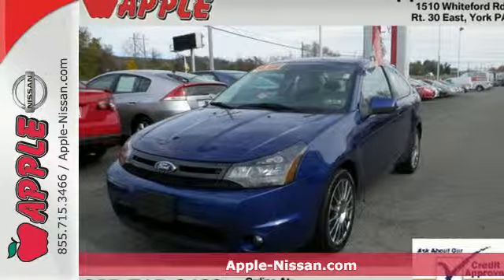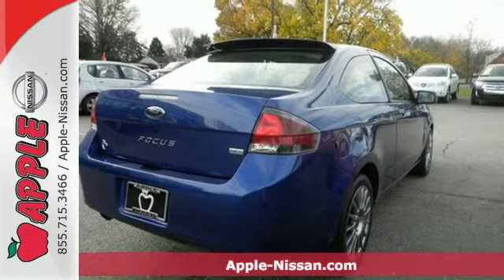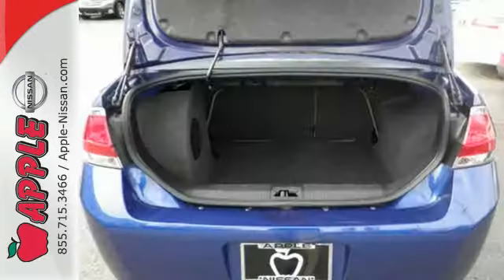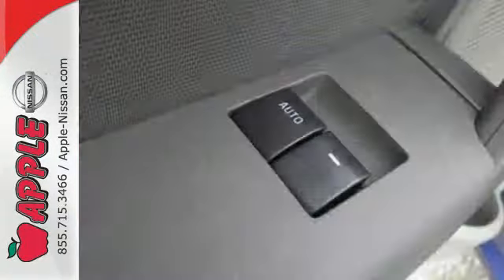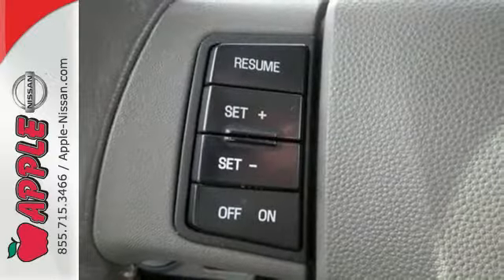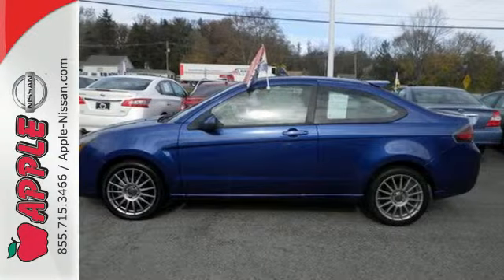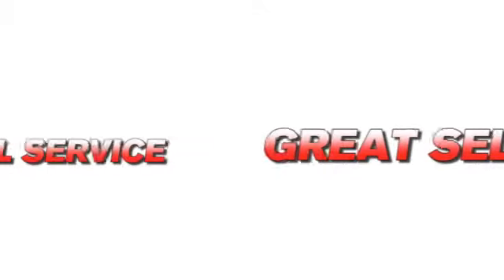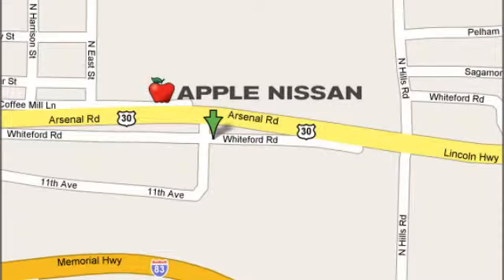2009 Ford Focus York PA Lancaster-Hanover, PA 23660X - SOLD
Year: 2009
Make: Ford
Model: Focus
Trim: SES
Engine: 2.0L 4 cyls
Color: Vista Blue Clearcoat Metallic
Interior: Charcoal Black w/Cloth Sport Bucket Seats
Mileage: 66963
Stock #: 23660X
VIN: 1FAHP33NX9W170857
Focus SES 2D Coupe and GREAT CONDITION. Are you READY for a Ford?! Call ASAP! Budget Used Cars Used Trucks and Suv's on Sale in York PA. brbrWow! What a nice smaller car. This good-looking and fun 2009 Ford Focus has a great ride and great power. I really enjoyed driving it. It's very clean almost new and really fun to drive. This Focus is nicely equipped with features such as 2D Coupe Focus SES and GREAT CONDITION. Remarkable performance with very good fuel economy. brbrLooking for a great used car in Pennsylvania but have only a few thousand bucks to spend? $5000 represents a common starting point for many budget-conscious buyers (and also a few penny-pinching parents when they go looking for quality used cars for their children). At this price range we've rounded up the best Used Cars Trucks and SUVs across all the popular categories in the York and Lancaster PA market today. We are Conveniently located in York PA and proudly serve: York PA Red Lion Lancaster Harrisburg Hanover Shrewsbury Mechanicsburg Manchester PA and Maryland areas. If you're looking to purchase your new dream car you've come to the right place. At Apple Nissan we pride ourselves on being the most reliable and trustworthy PA Used car dealer around. Our inventory is filled with some of the sweetest Used cars Trucks Vans and SUV's you've ever seen! Give us a call today and get the car you deserve. Toll Free (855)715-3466. Apple Nissan is located at 1510 Whiteford road in York PA.

Address:
1510 Whiteford Rd